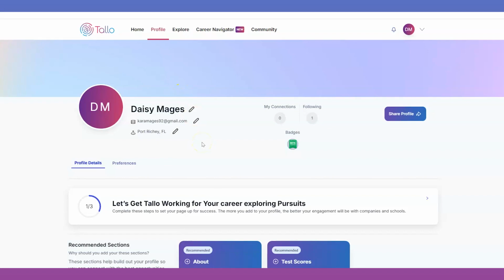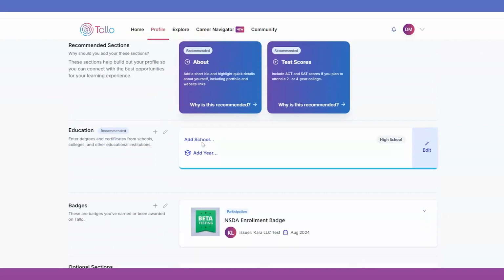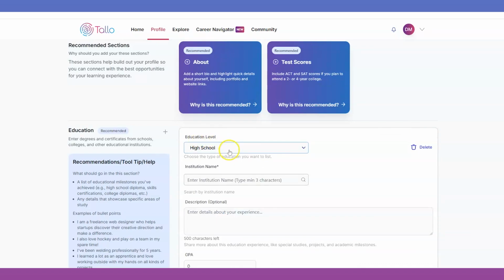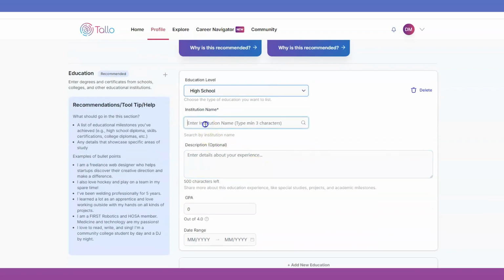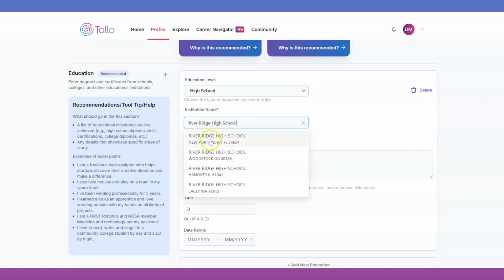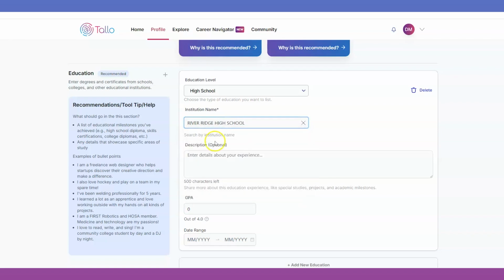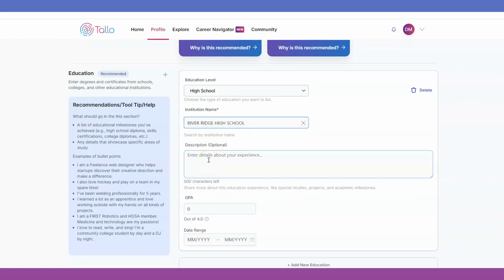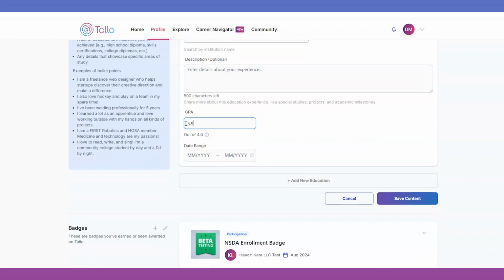How to Use Tallo: Connect to Your School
Add your school to your Tallo profile in minutes! This quick guide shows you how to connect with your educational institution, making it easier to work with your teachers and counselors through Tallo.